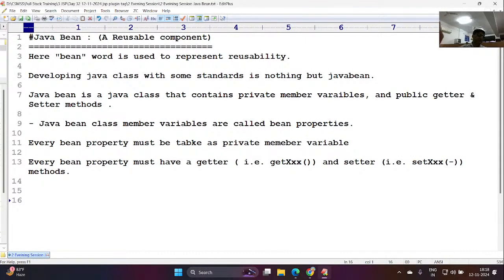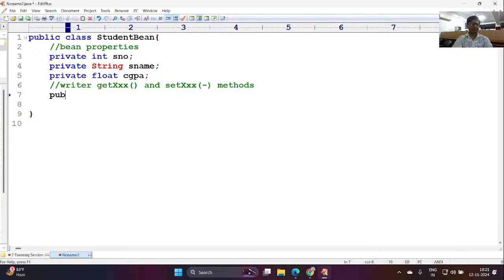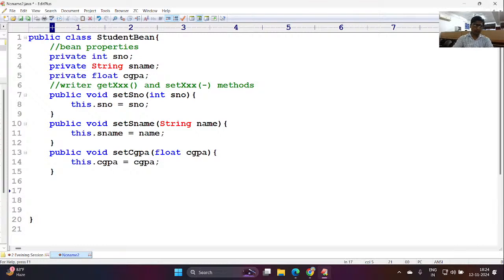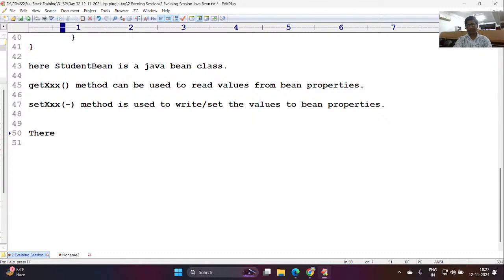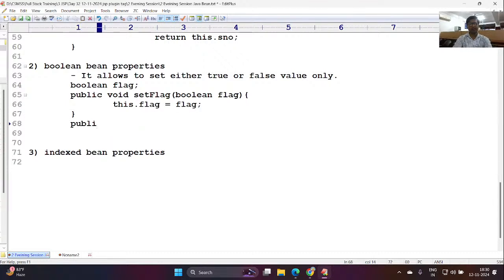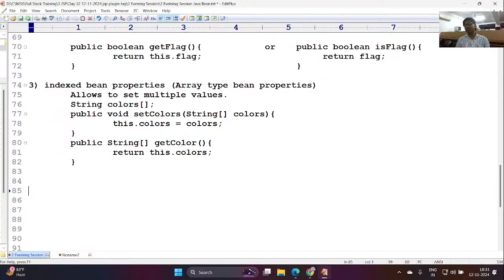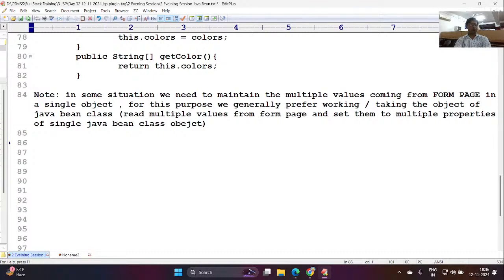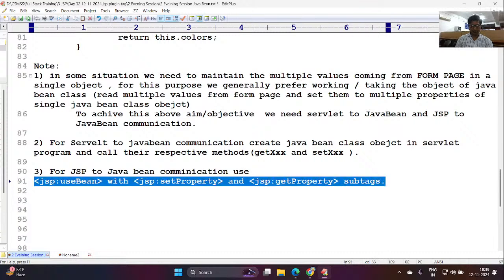71 Java Beans : A Reusable Component with Setter and Getter Methods | JSP tutorial